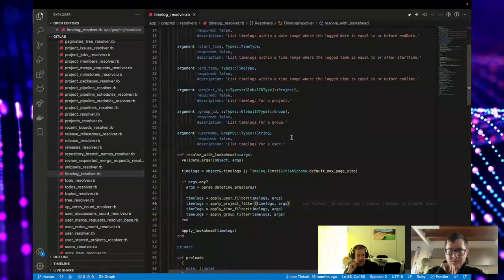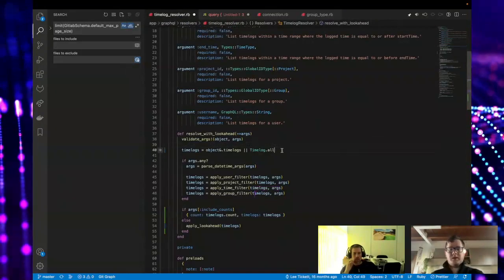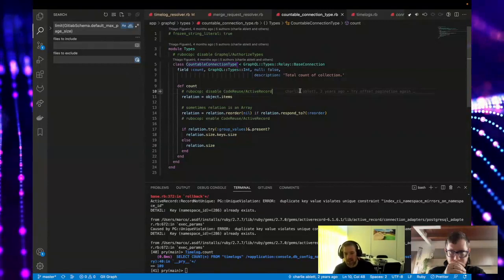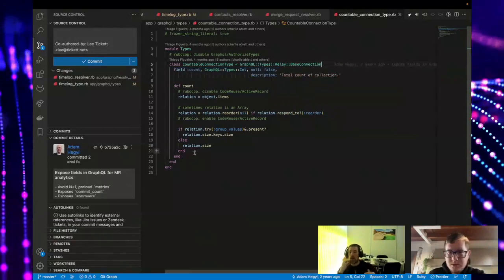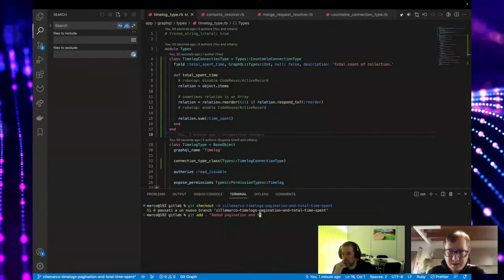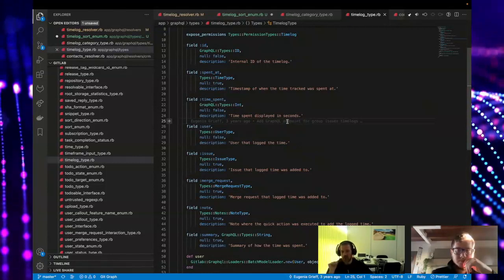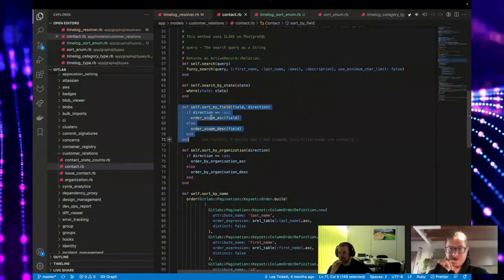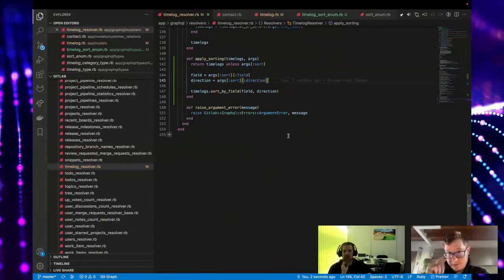Live Coding - Session 28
We started working on the GraphQL backend changes needed to resume work on global time tracking reports